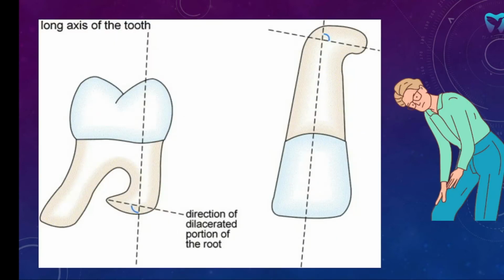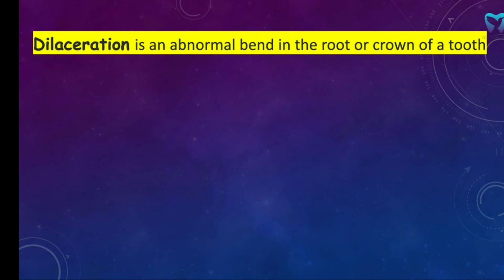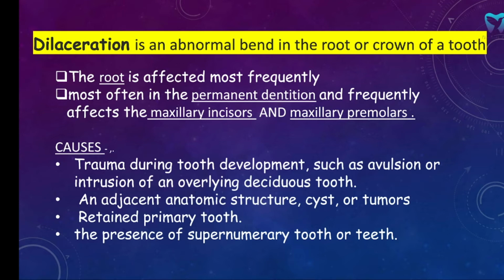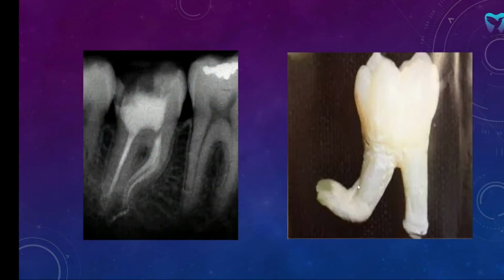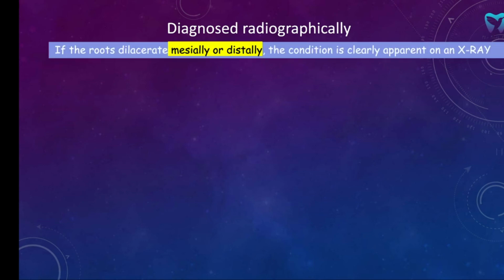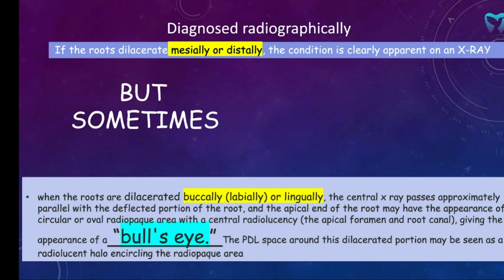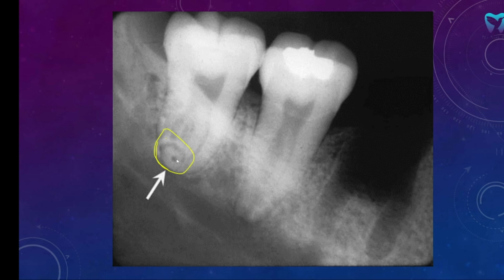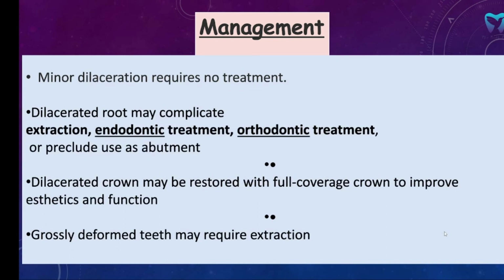DILACERATION in dentistry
Dilaceration isn't asked as a separate question in exam but can be asked along with classification of developmental anomalies.Also, it is important to know about it since it is a   common term we use in dentistry and in clinical work  !happy learning :)